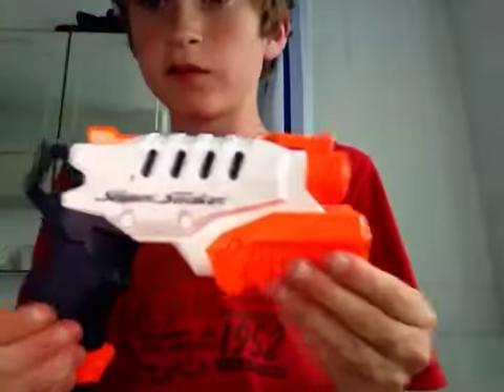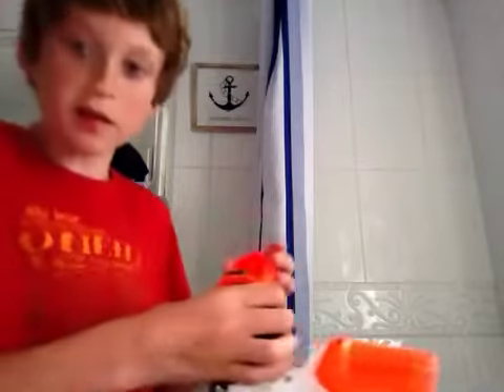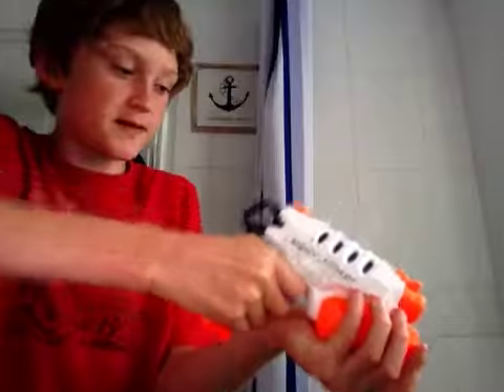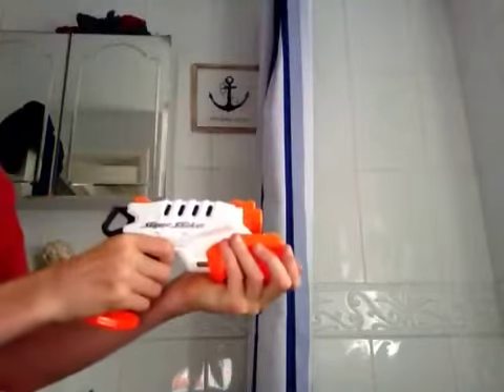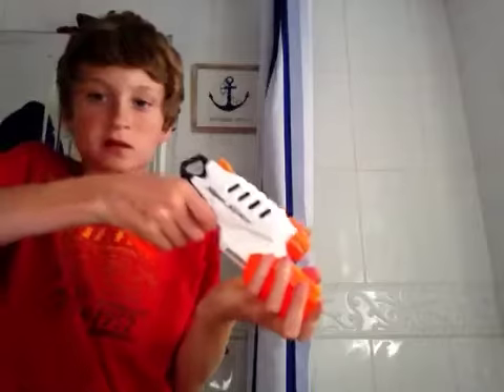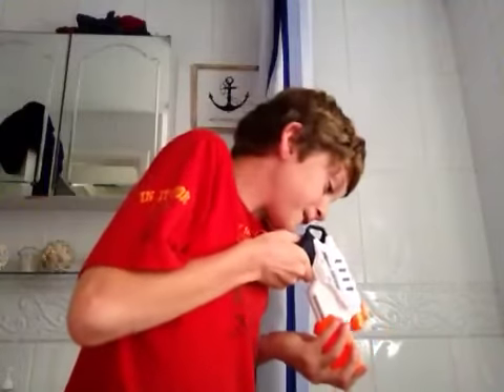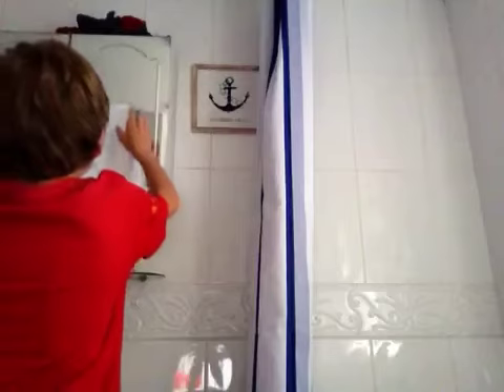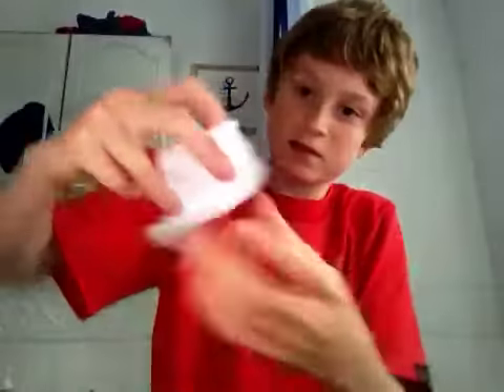Nerf micro burst review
Yer